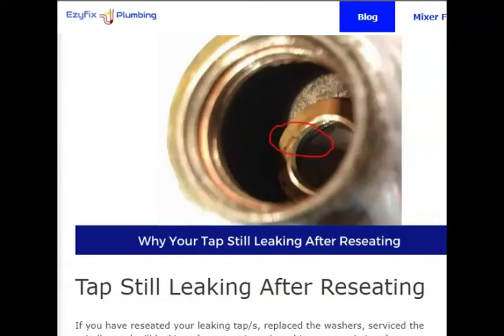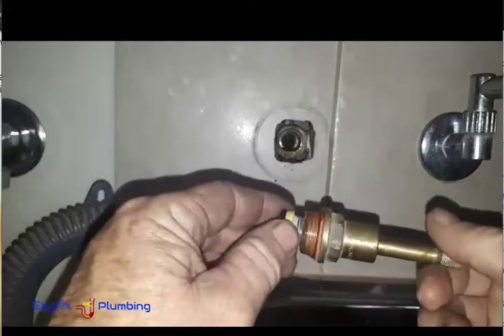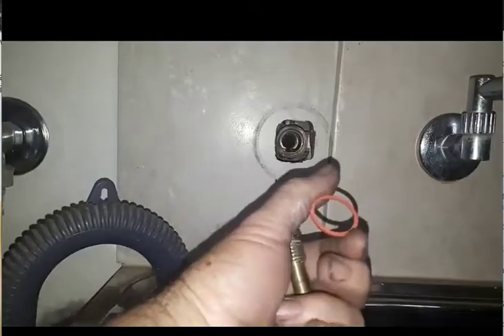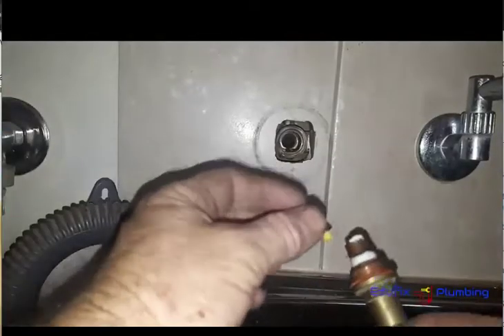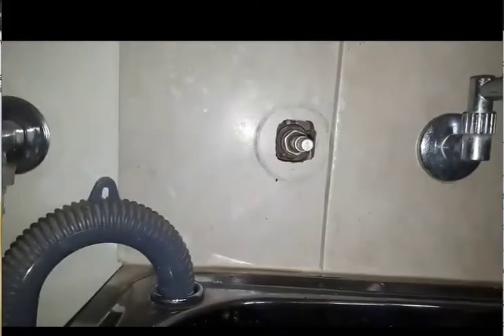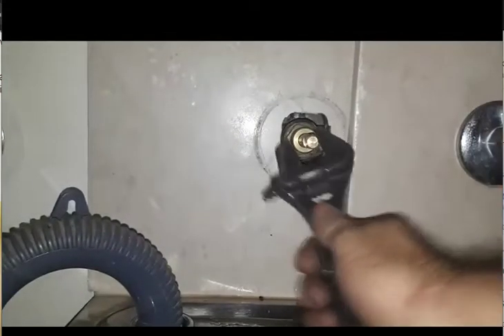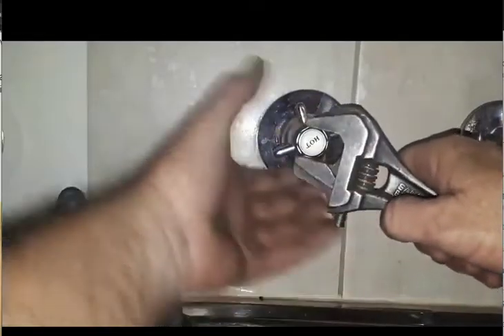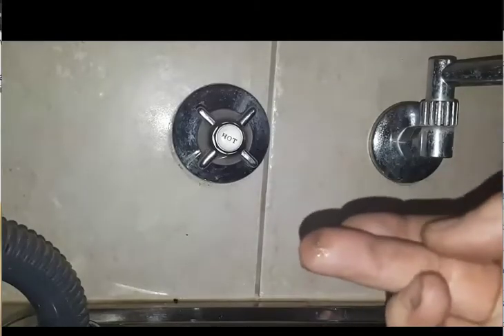How To Use A Tap Reseating Tool Like A Pro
In this video, I will show you how to reseat a leaking tap using a drill reseater.
Also, see how to give the spindle service and install a new tap washer.

If it still leaks after changing the tap washer you need to reseat it.